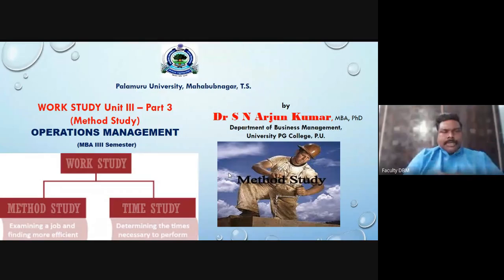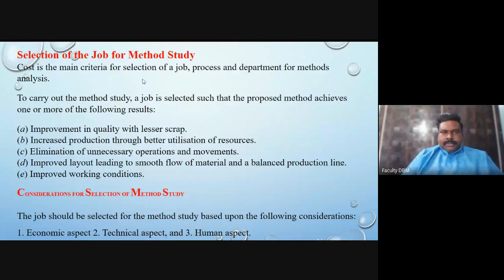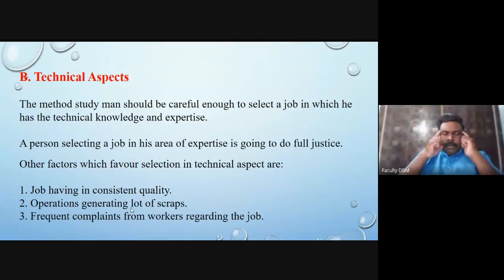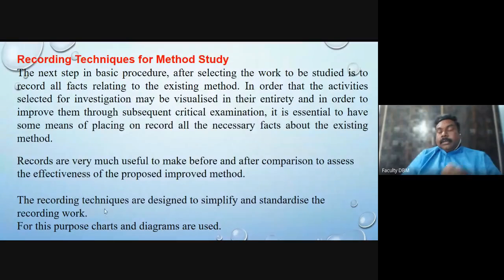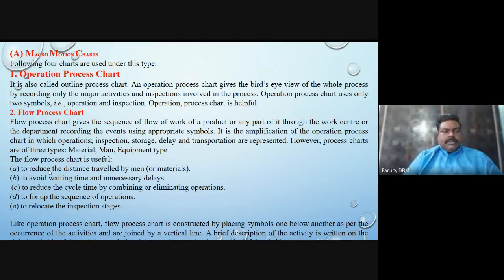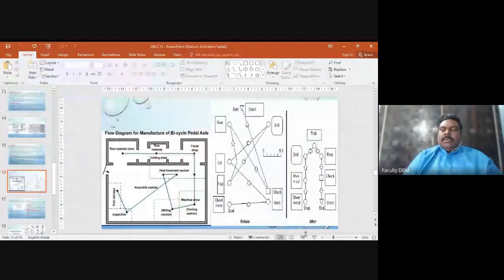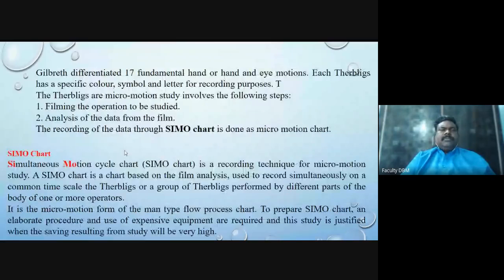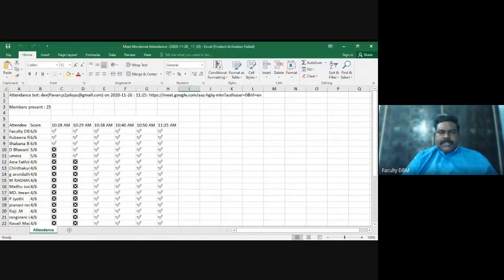Method Study procedure by Dr S N Arjun Kumar, Palamuru University, Mahabubnagar, Telangana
Operations management class by Dr S N Arjun Kumar  Palamuru University, Mahabubnagar, Telangan for MBA III Semester students
This content is taken from internet so i want to thank the contributors